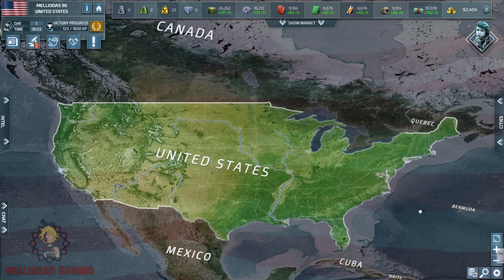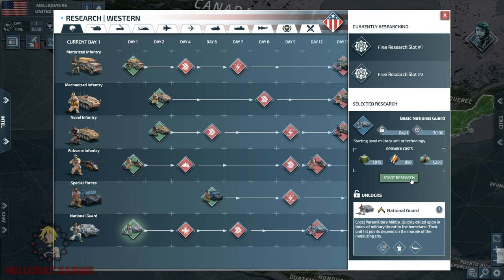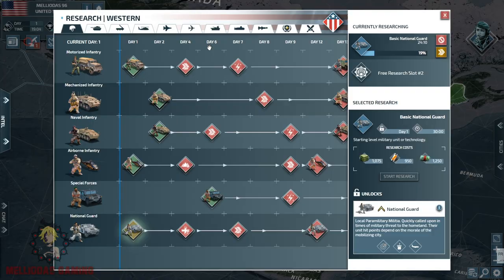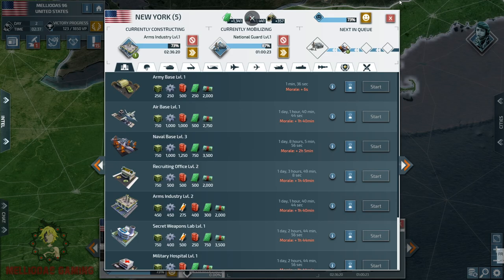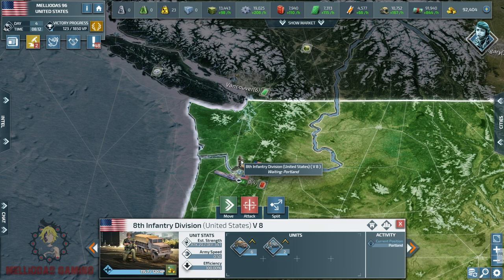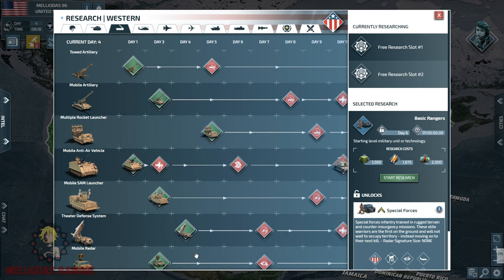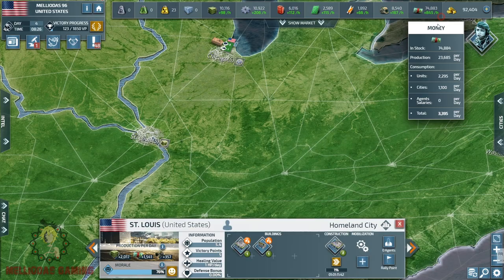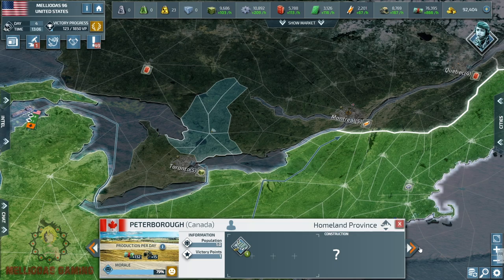Conflict of Nations Solo Playthrough - The Rise of the American Empire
Hello Commanders !

Today we start a new series with the strongest nation in the game "USA"
we will try new strategy build through this game as we aim to create the perfect complete army ever existed in the game !

Attention Commanders !!
Now you can Play Conflict of Nations on PC or Mobile through this link :

a Juicy Pack is waiting for you ( 6k gold and 2 months membership )
don't miss the offer !!!
it lasts only for 30 days